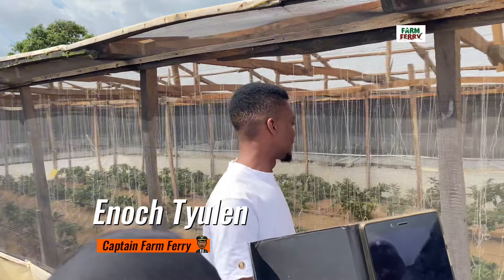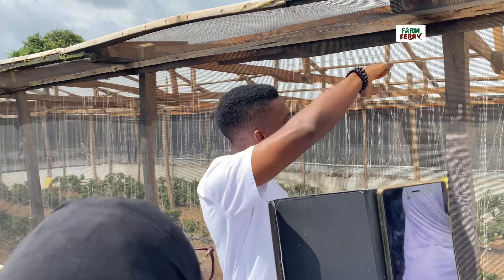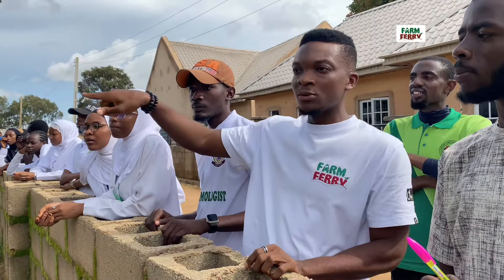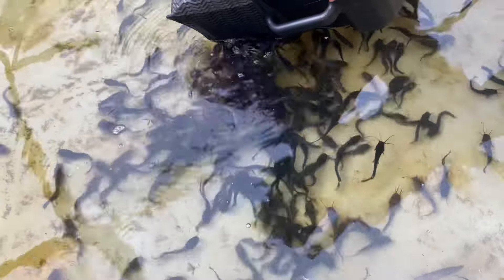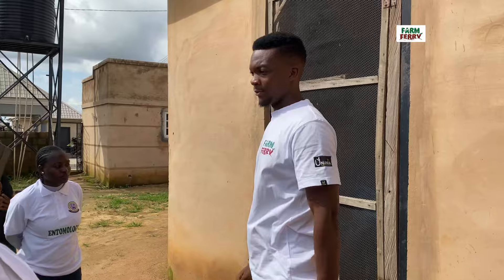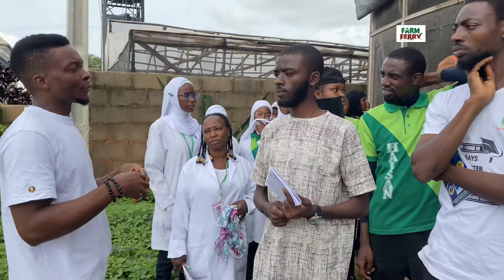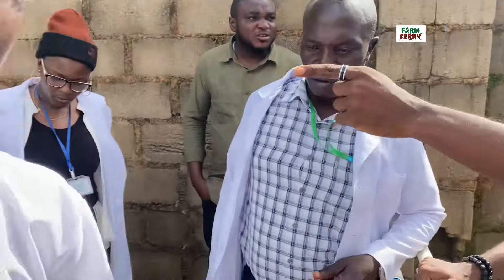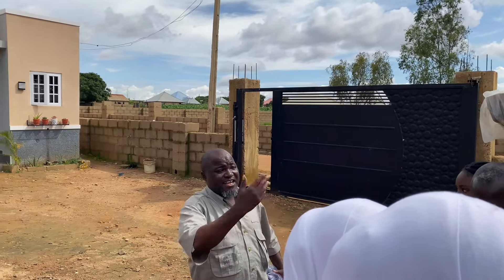Students Thrilled to Start Their Own Farms After Epic Field Trip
Students of the Federal College of Forestry (Departments of Pest Management Technology, Crop Production Technology and Horticulture and Landscape Technology) embark on a field trip to Unania Farm. Farm Ferry ⛴️  ride was awesome . Take a watch!